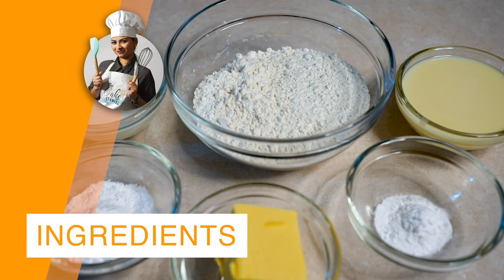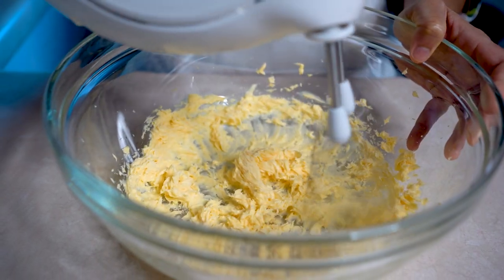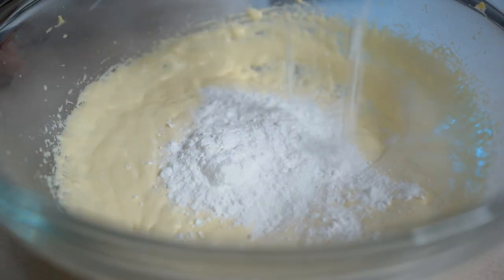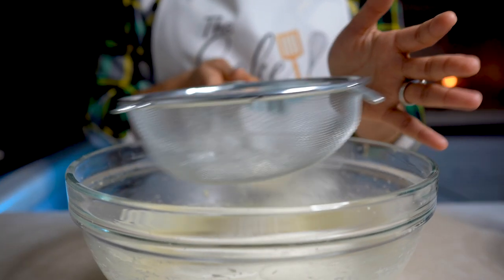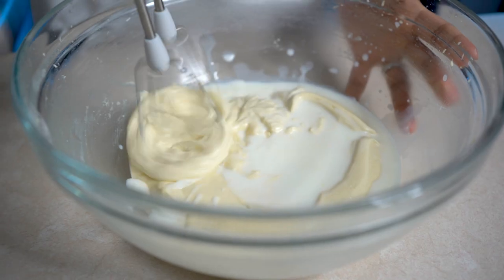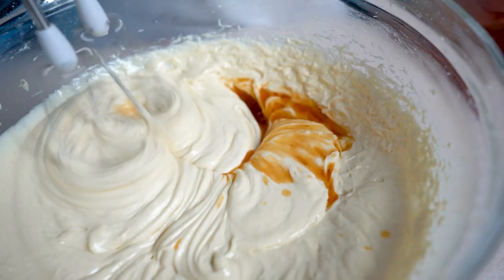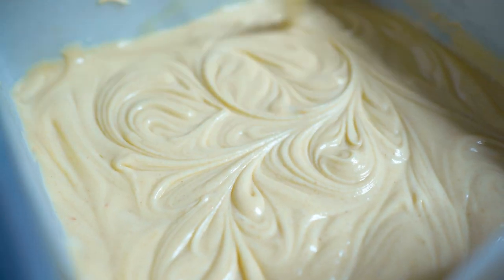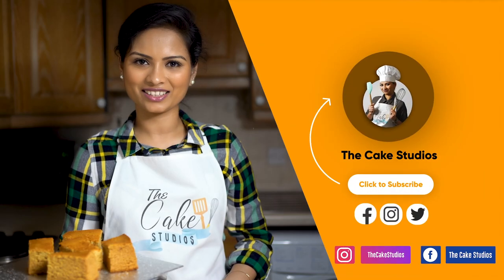Eggless Sponge Cake Recipe | The Cake Studios | Cake Tutorial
I received a lot of request for Eggless sponge cakes. So here is the recipe for you all. A quick, easy and tempting dessert recipe!
Learn how to make Basic Eggless sponge Cake.

An excellent dessert, which is easy to make and which will surely satisfy your sweet tooth. It’s yummy and moist.

I hope this video was useful! Keep scrolling for more tutorials and recipes below. If you guys decided to try my recipes, please tag us thecakestudios so we can see your incredible cake creations.

Eggless Sponge Cake Ingredients:
Butter 80g or 1/2 cup
Condensed milk 150g or 1/2 cup
Powdered sugar 3 tbsp
All purpose flour 160g or 1 and 1/4 cup
Milk 150g or 1/2 cup

I'll be live for an hour after each video drops, if you have any questions or comments for me - look out for the previews and announcement of each video on my insta and fb pages each Saturday afternoon (UK time).